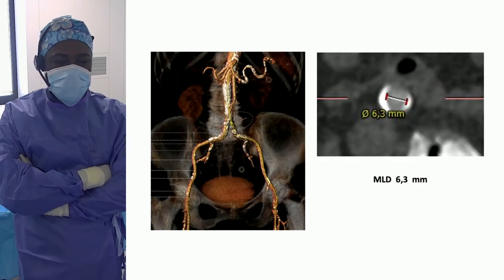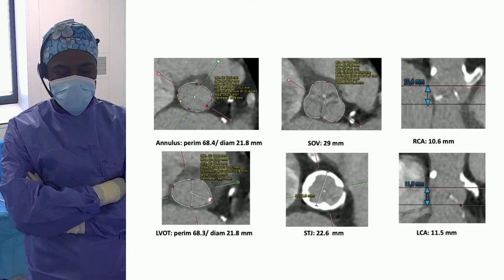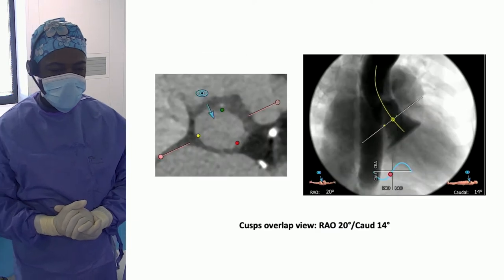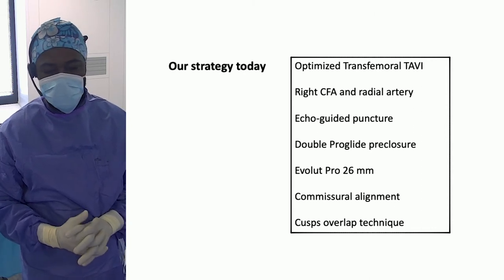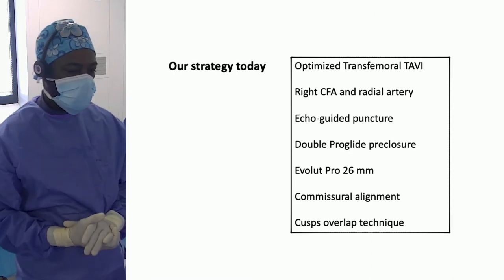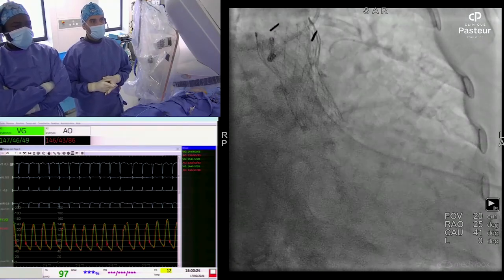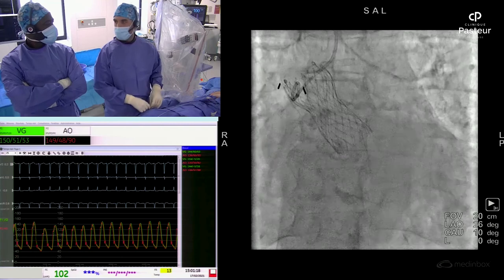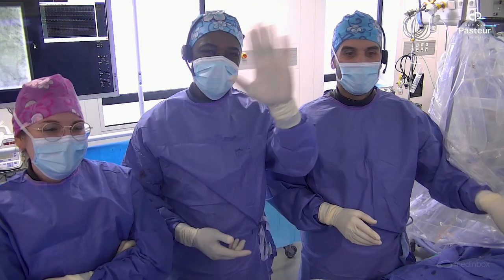Evolut PRO Platform Case - Cusp Overlap in Small Anatomy (Skills Corner Session @EACTS 2021)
Skills Corner Session during EACTS 2021 Annual Meeting.
Learning Objectives:
Watch a straight forward TAVI case performed and commented step by step by Dr. Tchetche and Dr. Dumonteil (Toulouse).